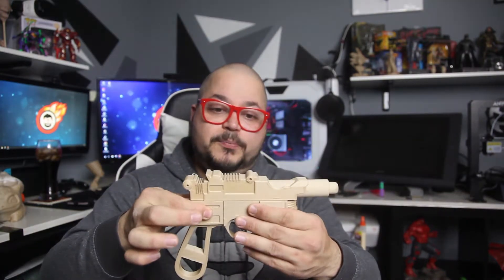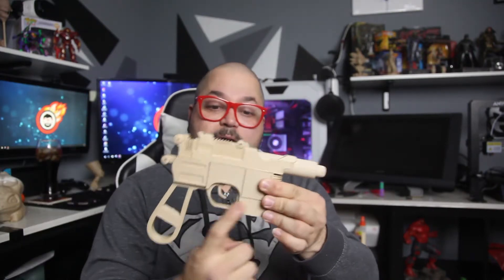Failed prints with the Anycubic I3 Mega? We have a FIX for you!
In this one I tell you about how to fix the Anycubic i3 Mega from stopping mid print and wasting Filament and saving you some headaches.